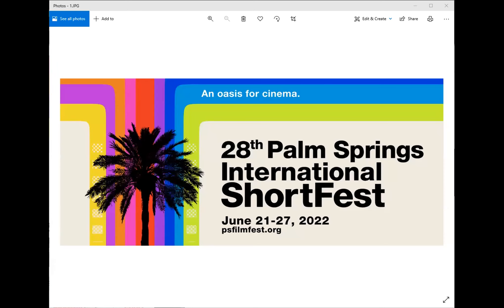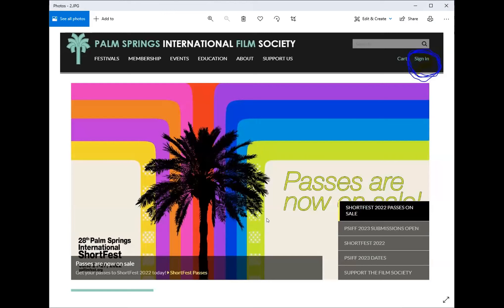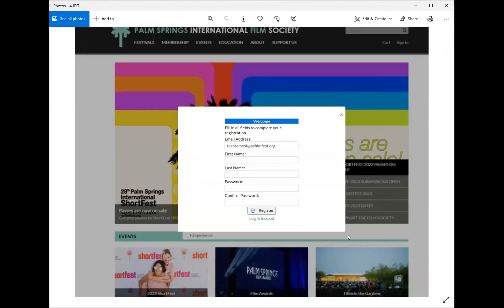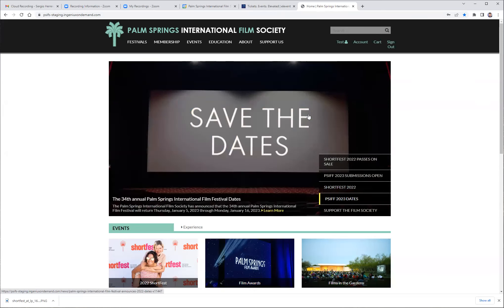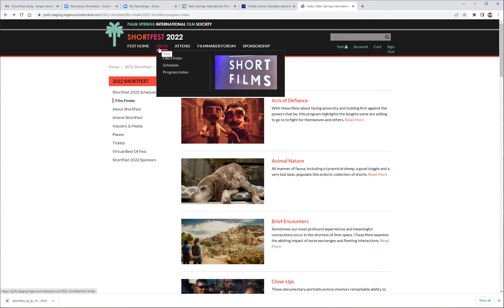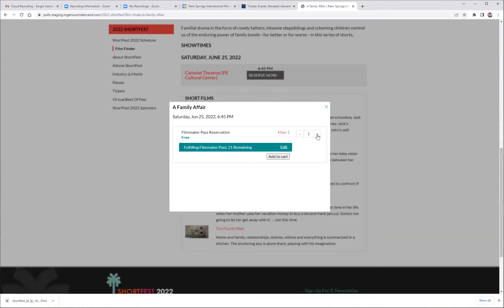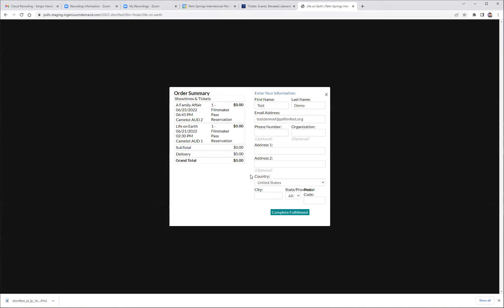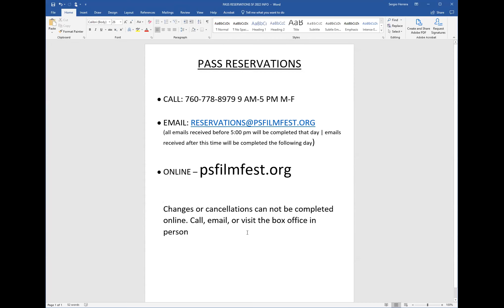ShortFest 2022 Pass Reservation Tutorial